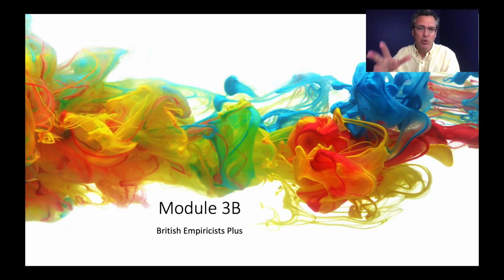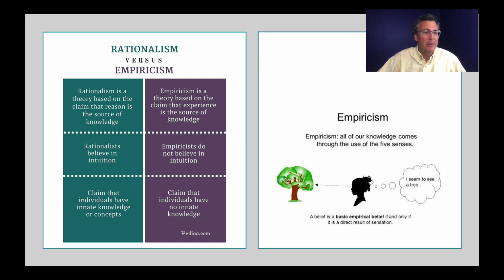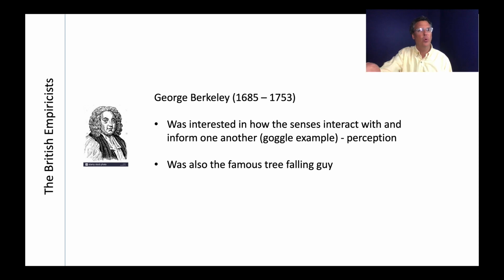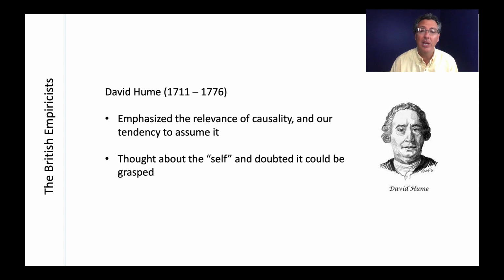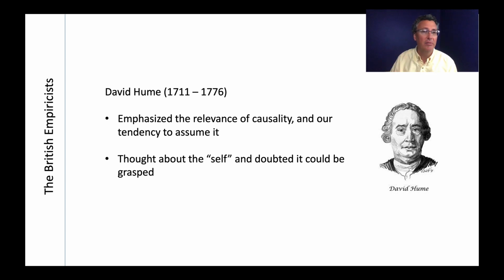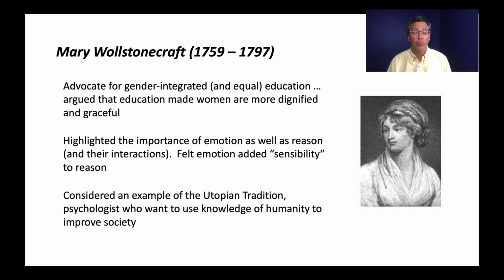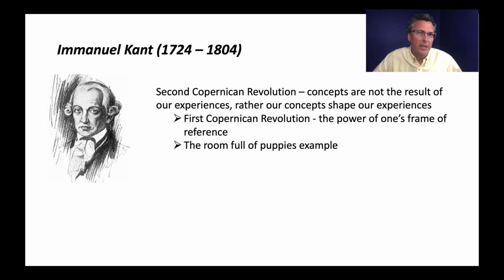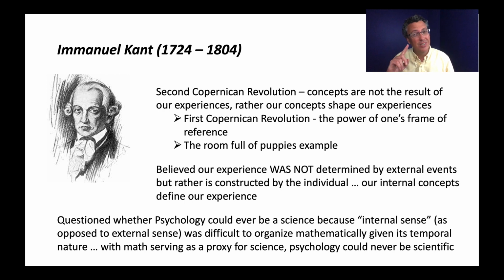Module 3B - British Empiricists Plus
Continuing along through Chapter 3, this time focusing mostly on the influence of the British Empiricists